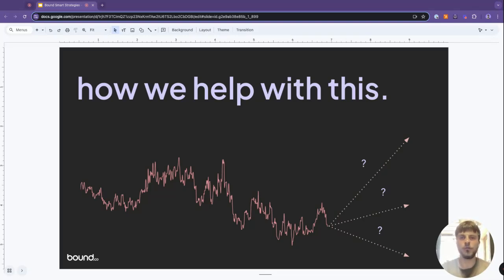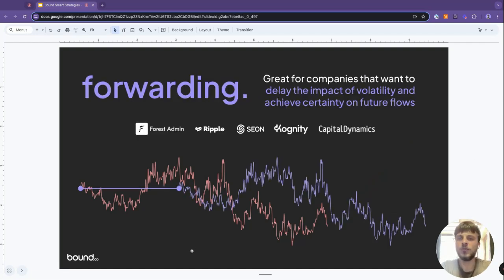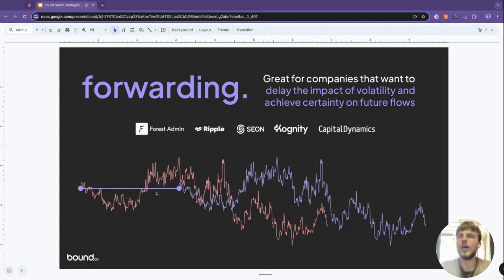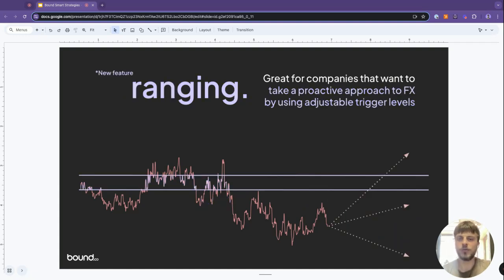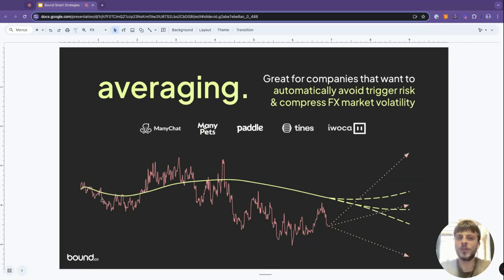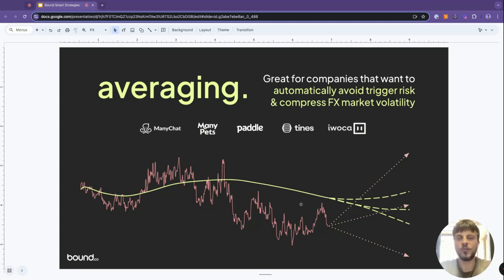Easy Currency Hedging Strategies For Different Use Cases